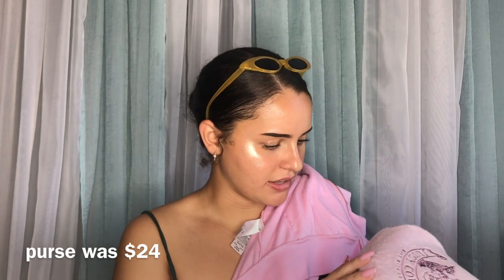TRY ON Thrift Haul 2018 Vintage Tommy Hilfiger , Juicy Couture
This video is about my most recent haul at the thrift store.